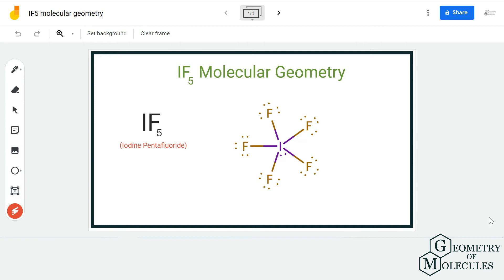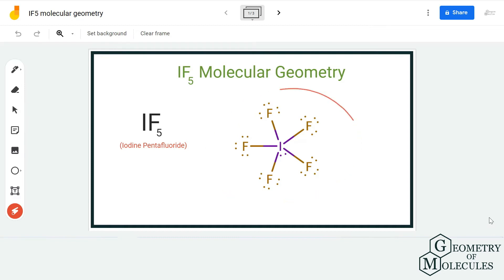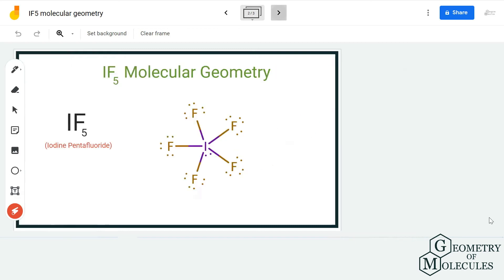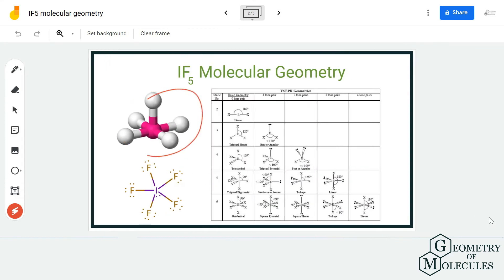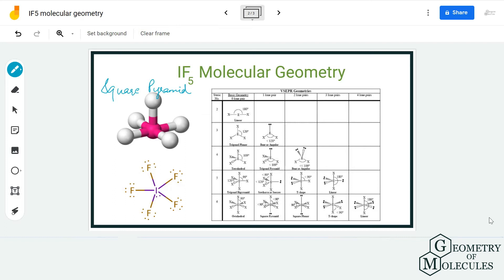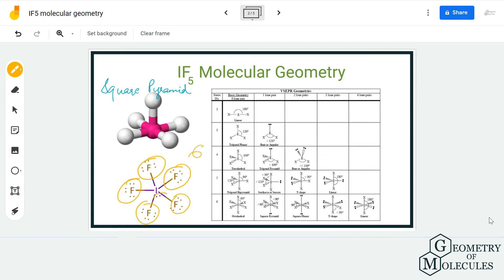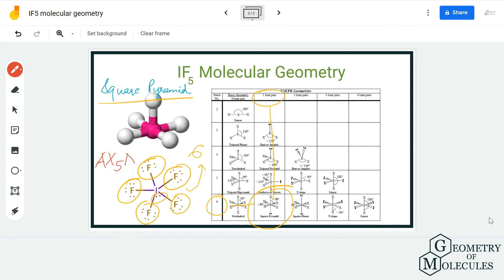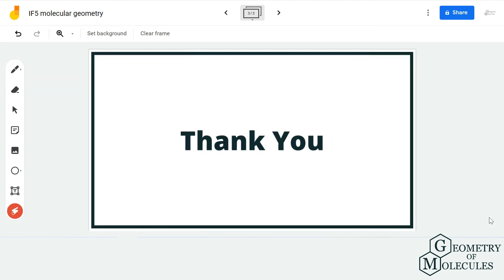IF5 Molecular Geometry, Bond Angles and Electron Geometry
Hello Everyone!

Were you searching for a quick and easy tutorial to determine the molecular geometry of Iodine Pentafluoride? If yes then this video will help you with complete details and step-by-step method to find out the molecular geometry of this molecule.

Watch this video and let us know which other molecule's geometry you'd like to learn.